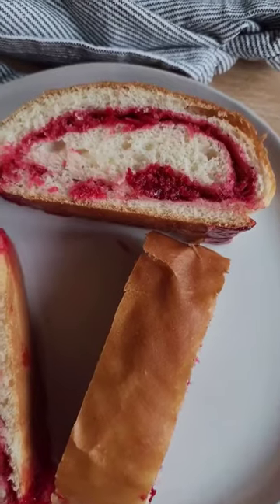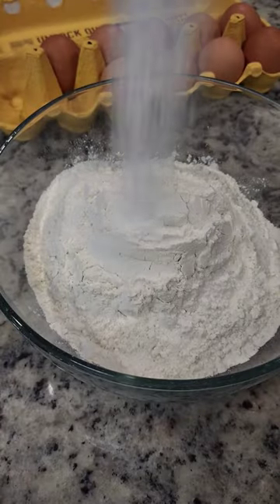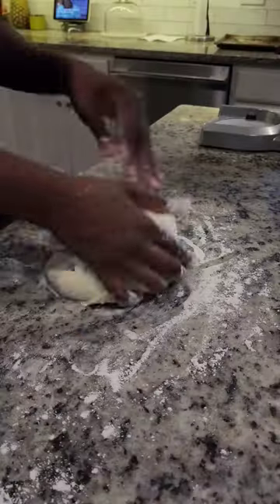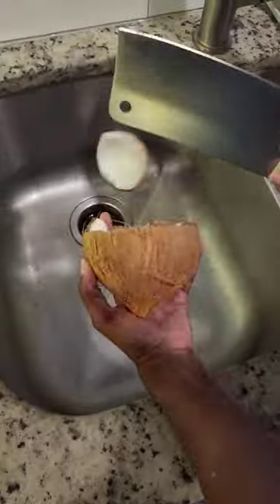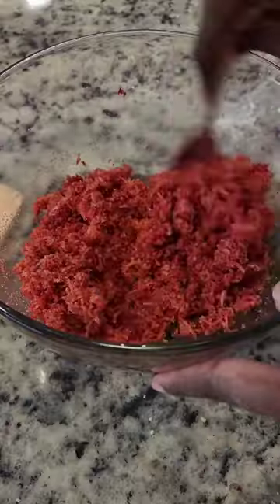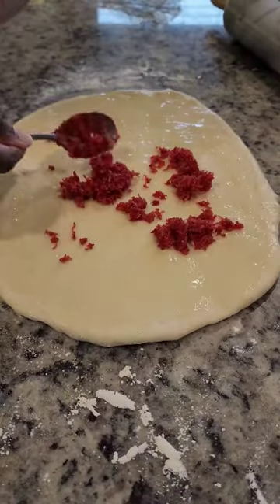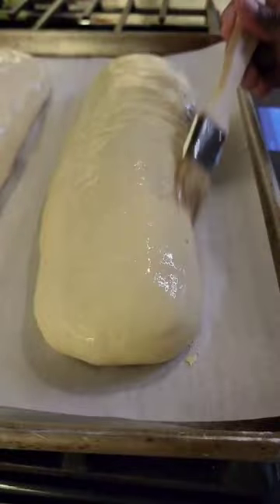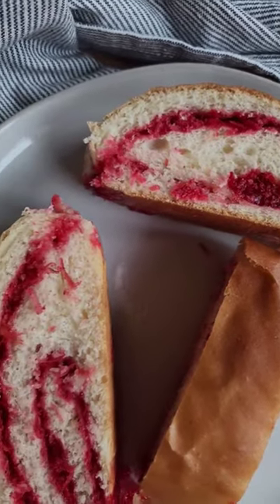Salara aka Red Bread 😍